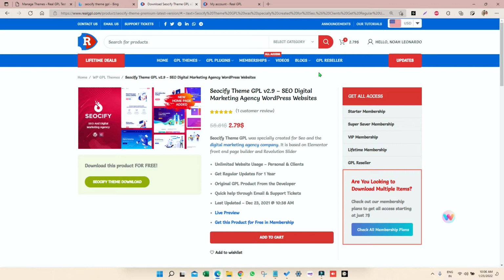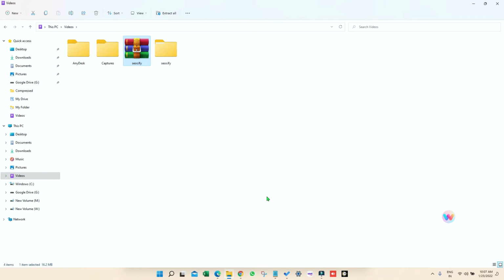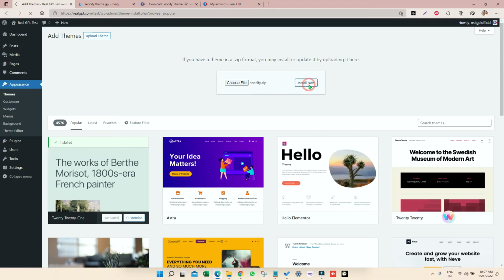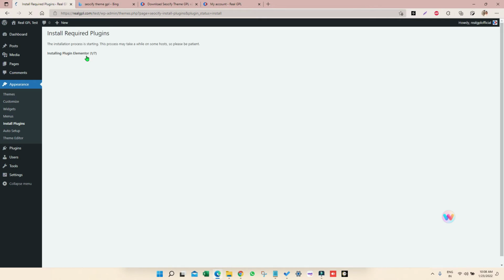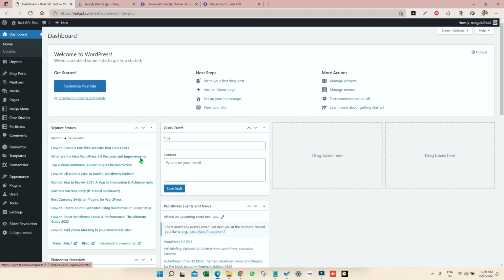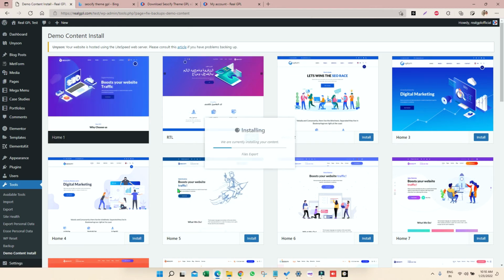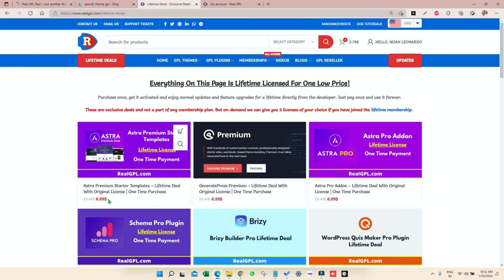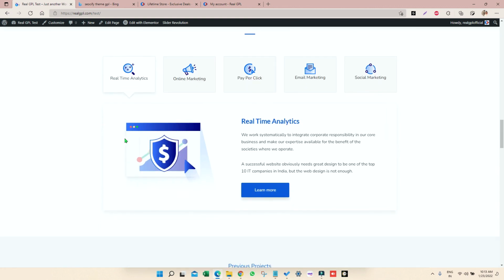Seocify Theme GPL Demo Installation and⚡️Activation Tutorial - Real GPL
Seocify Theme GPL | Seocify Theme GPL Demo Import | Seocify Theme Activation | Seocify WordPress Theme Installation |Seocify Theme Update Manually -  Seocify was specially created for Seo and digital marketing Agency company. It is based on Elementor front end page builder and Revolution Slider

It is beautifully designed in a very smart way to bring the best user experience that you will love. It’s suitable for many kinds of online businesses such as Online Marketing, SEO Agency, Digital Marketing, Social media marketing agency company, Social Media website.